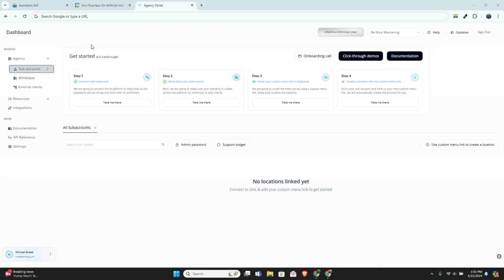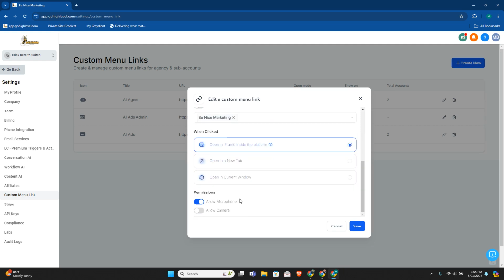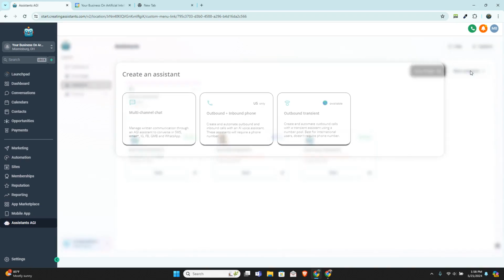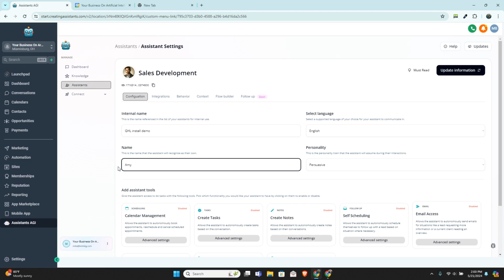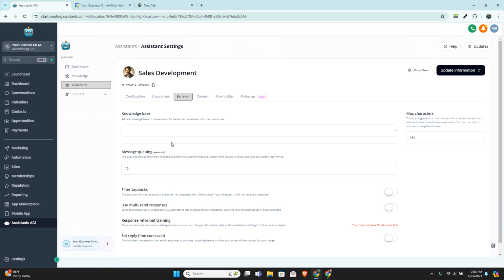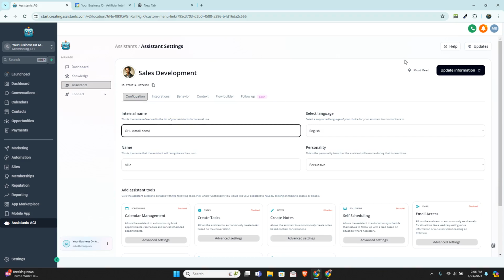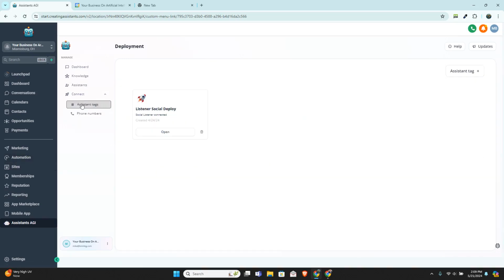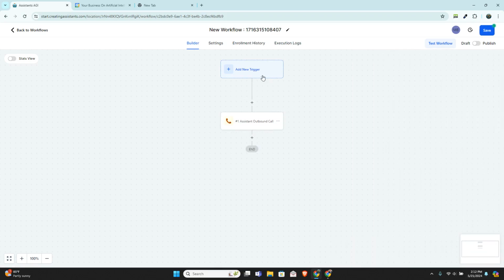Installing A Full Conversational Voice & Text Bot In GoHighLevel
Explode your GoHighLevel Business with conversational voice and text A.I. Installed in 10 mins!!

0:02 Everybody, you're not going to believe this. What if you could install a fully functioning conversational text and voice AI, both voice and AI, into GoHighLevel and get this in less than 10 minutes and it's ready to rock.
0:17 You'll see this built out of this world, AI, AI that actually does things. Voice and text AI helps agencies and our clients build and deploy multiple technologies.
0:25 Multi-channel AI in less than 10 minutes and no coding or prompt engineering required. You can see we're approved by the GHL community.
0:34 Response rates, number of calls. Number of sub-accounts. security. The amount of increased sales is just hard to imagine. So, there's a link to the video that I'm talking about in the description below or you can actually just go ahead and schedule an appointment if you want your own private presentation
0:51 . But I encourage you to go ahead and watch the video. the video takes 20 minutes. We install into GoHighLevel Agency.
0:58 We install it into a GoHighLevel sub-account. We create a voice bot. We create a text bot. We deploy both of them in GoHighLevel just using tags.
1:09 No massive workflows. No craziness looking like a spiderweb. Most amazing system. You may have ever seen. So check in and stay tuned.
1:17 Bye bye.